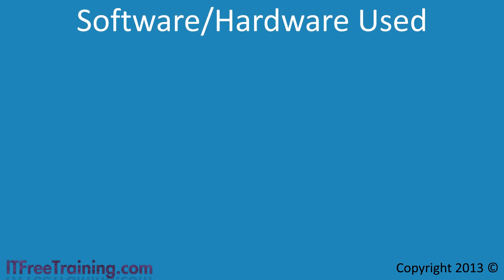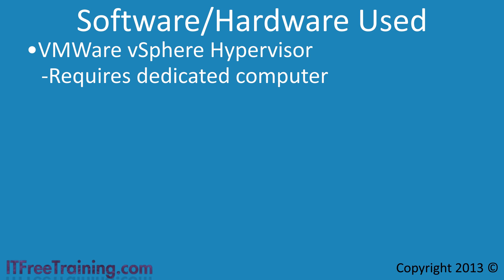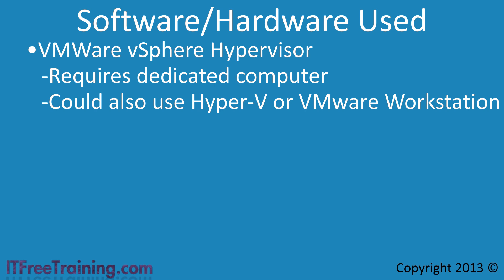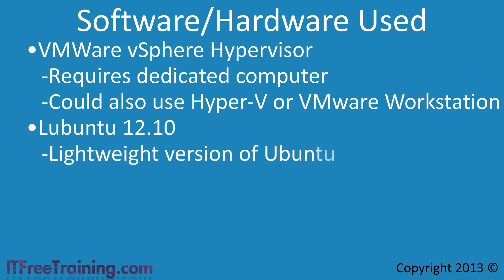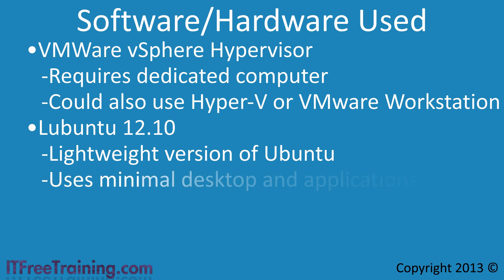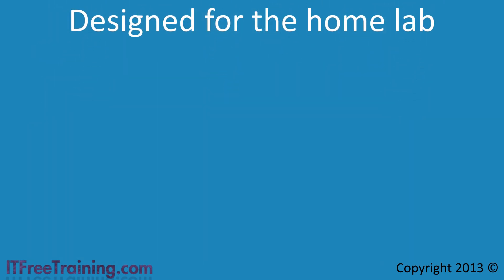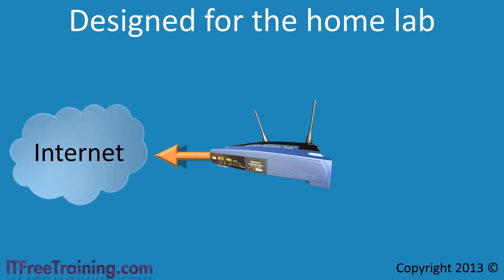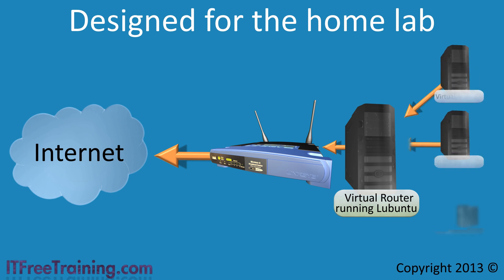Introduction to Home Router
This video is the first in a series of videos that go through the whole process of installing and configuring a router using Lubuntu. This series of videos goes through installing vSphere to run the virtual machine, and installing and configuration Lubuntu on that virtual machine. The process is simpler on different dedicated hardware or different virtual solutions.

Software/Hardware Used
For this series VMWare vSphere Hypervisor will be used. This software hosts virtual machines and is free from VMware, however it does require a dedicated computer to run the software on. If you do not have a dedicated computer, you can try other virtual machines. If you have Windows 8 you can run Hyper-V. VMware also has VMware workstation however this is commercial software. There is other free virtualization software that is available, the important consideration is that the virtualization solution that you choose supports the number of network cards that you require. For this virtual rotuer, 10 network cards are used.
In this case Lunbutu 12.10 was used. You could also use other distributions of Linux. Depending on which distribution you use, the process should be simpler. In some cases the network setup may be different, for example Red Hat uses different configuration files. Lubuntu was chosen as it comes with a lightweight desktop. The server version of Ubuntu does not come with a desktop, although it can be installed if you want it. If you are happy to only use the command prompt, Ubuntu server may be a better choice for you.

Designed for the home lab
This router is designed to provide a bridge between a virtual machine and the internet. When set up correctly, virtual networks will be able to be created. These virtual networks are isolated from the other networks and thus you can use services like DHCP without affecting other networks. Since multiple networks are supported, you can configure virtual networks, for example you can have a New York, LA and London network. If you are performing Active Directory installs, you can configure these networks to have their own Domain Controllers on them and configure sites for these networks. The router also supports Terdo which means that IPv6 packets are transferred to the internet using IPv4. This means that your virtual machine will be able to access the internet using IPv6 even if your ISP and home router do not support IPv6.

References
None